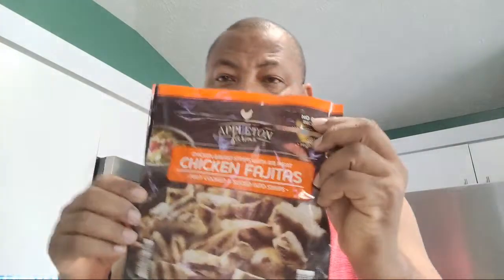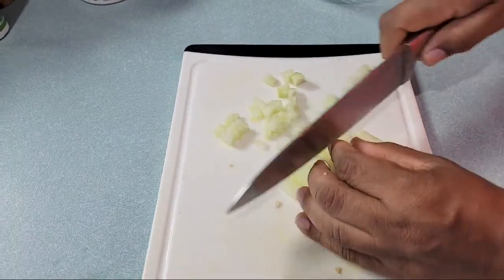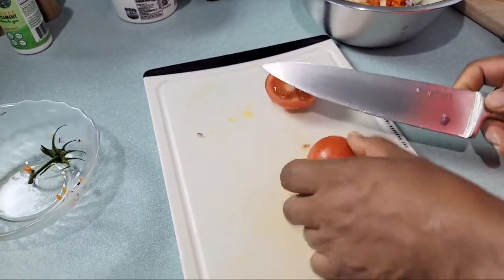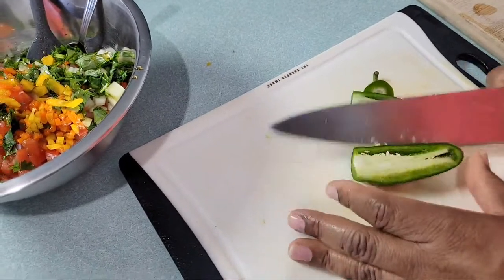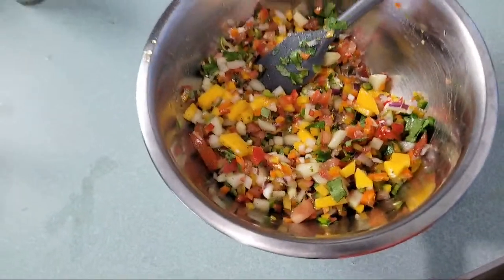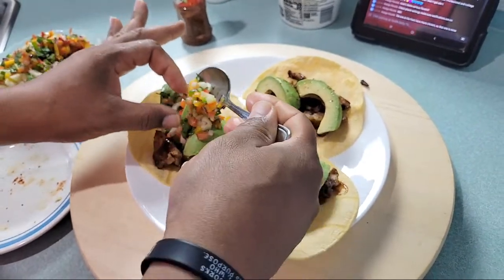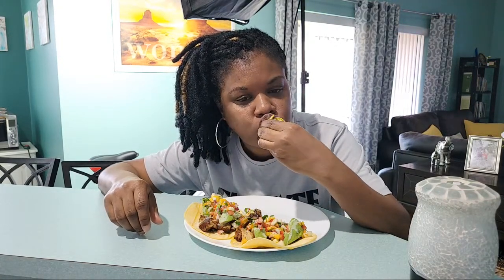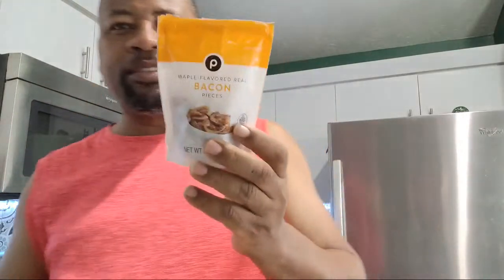QUICK AND EASY JAMAICAN JERK CHICKEN TACOS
This very light and easy recipe can be had for breakfast, lunch or dinner. Jamaican Jerk is very versatile and can be adapted to any culture or menu. This Jerk Chicken Taco is very delicious and you have to try this in your neck of the woods!!

*Inquiries about Stand Up Comedy Appearances,